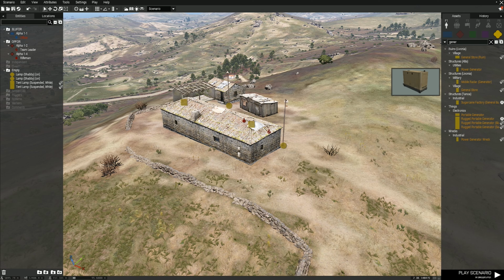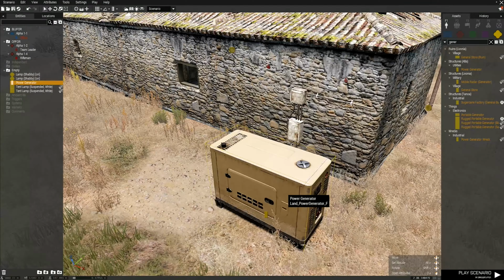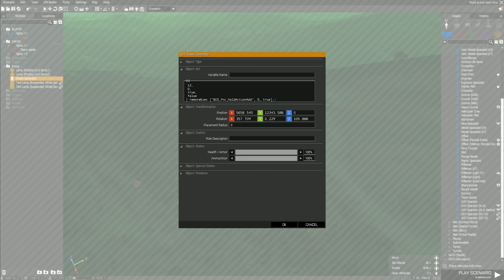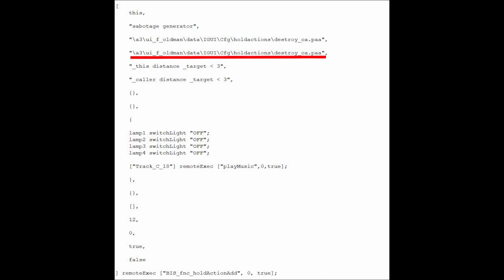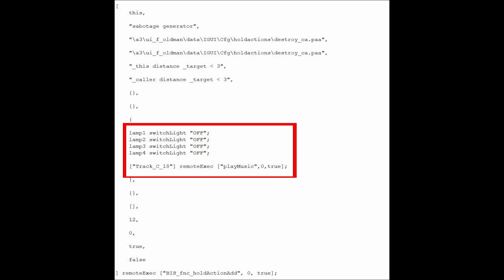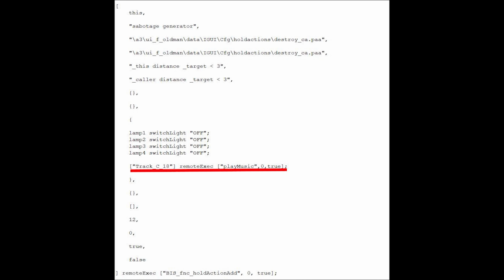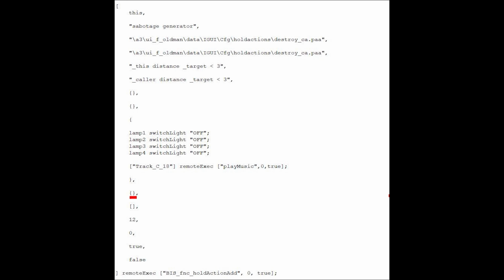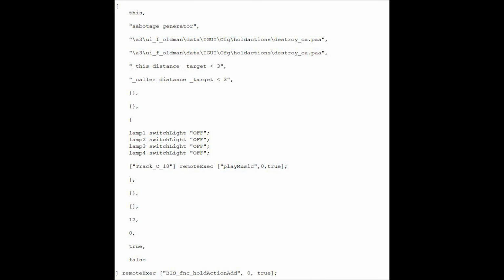[Old Video] Arma 3: adding hold actions to objects in public zeus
use code line:
 this,
 "sabotage generator",
 "\a3\ui_f_oldman\data\IGUI\Cfg\holdactions\destroy_ca.paa",
 "\a3\ui_f_oldman\data\IGUI\Cfg\holdactions\destroy_ca.paa",
 12,
 0,
 true,
 false
] remoteExec ["BIS_fnc_holdActionAdd", 0, true];

Advance warning I had to remove two lines of code as youtube does not like having angled brackets in the description. These are the condition lines which stipulate the player must be less than three meters from the generator. If you want to still include that then make sure to copy those two lines by watching the tutorial very closely. If there are any problems then please comment the issue and I'll get on it.

If there are any specific aspects of Public Zeus you would like to see a tutorial on then feel free to place a comments and I'll see what I can do!